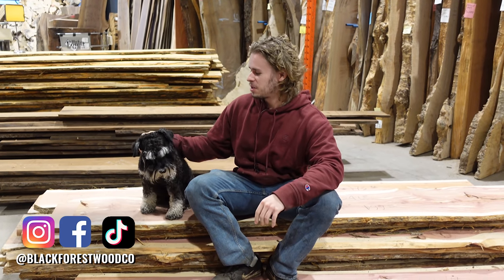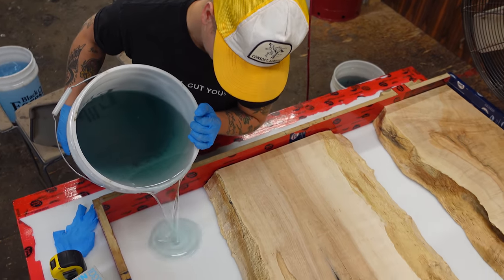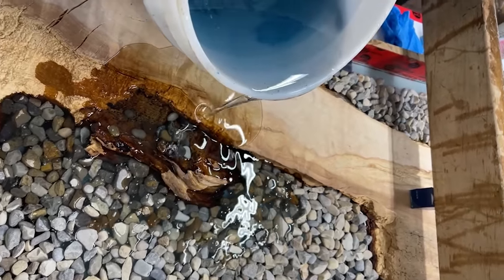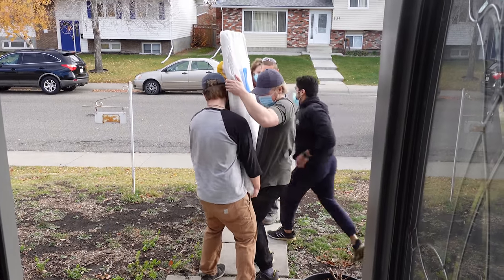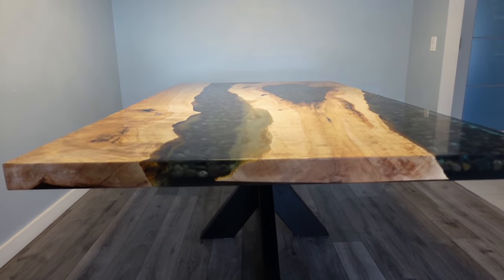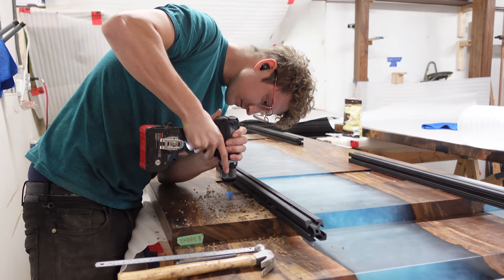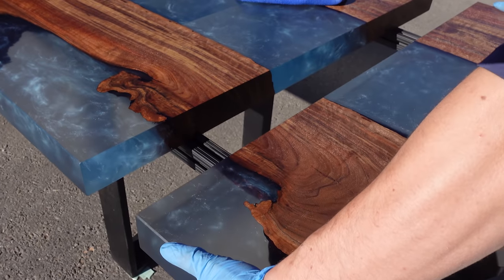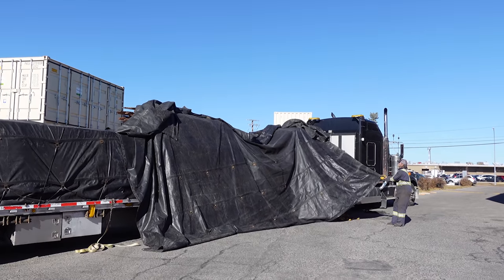This Resin River Table Can Extend